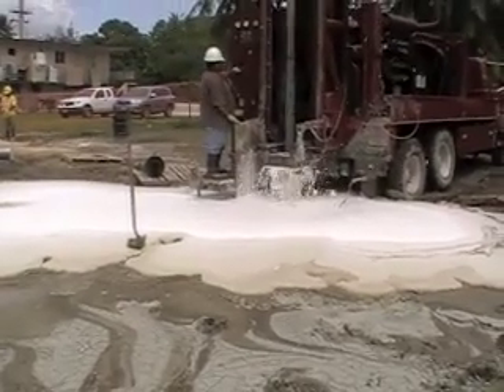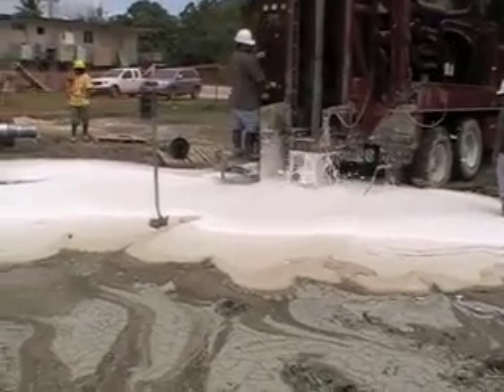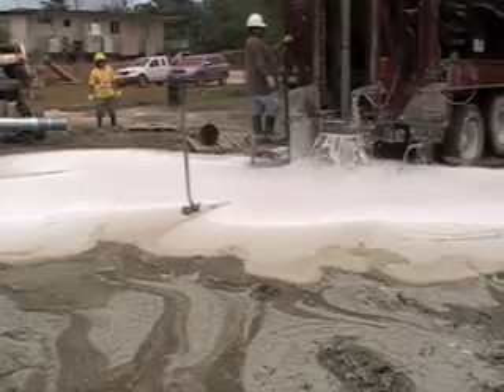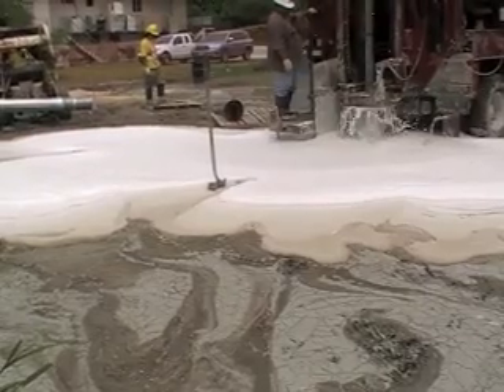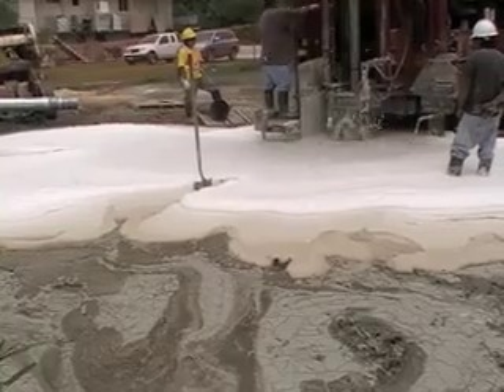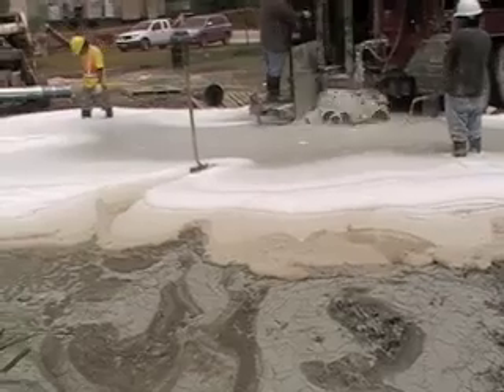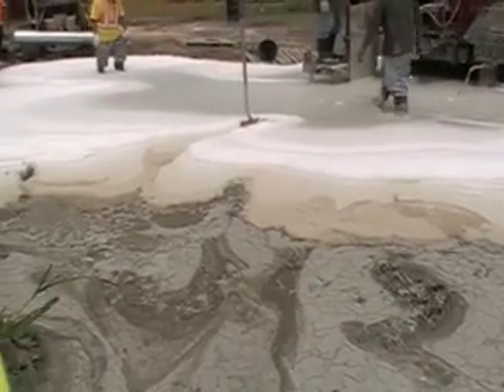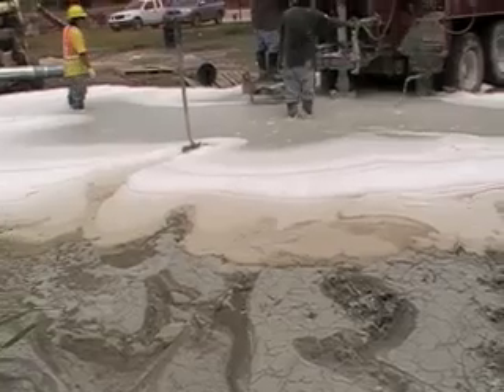The OGB Drilling Explained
PIPE International's Transmission Engineer, Lars Tjernagel, explains the Ocean Ground Bed (OGB) drilling.  This took place recently in Guam.